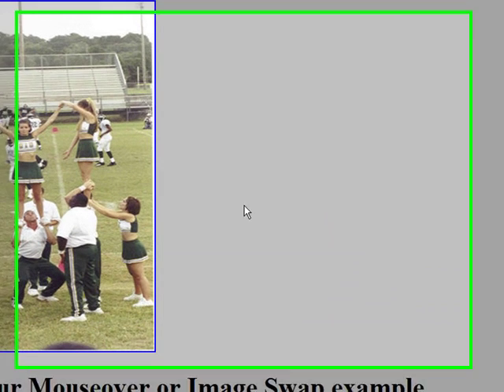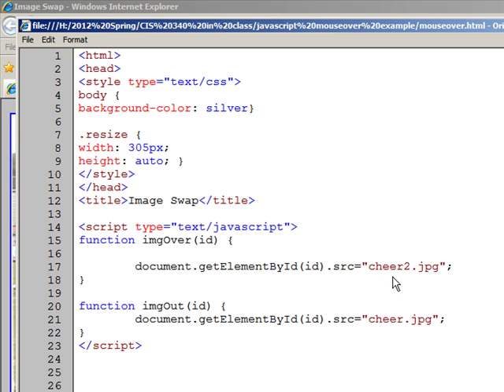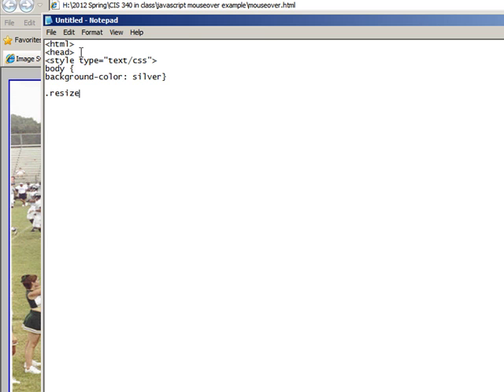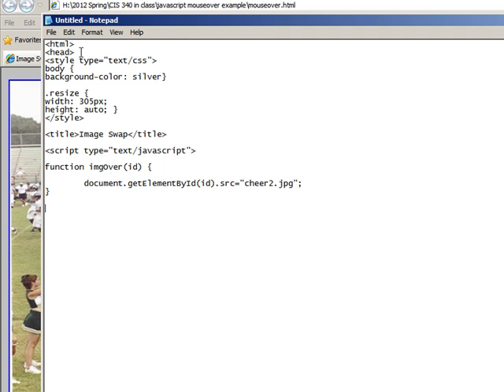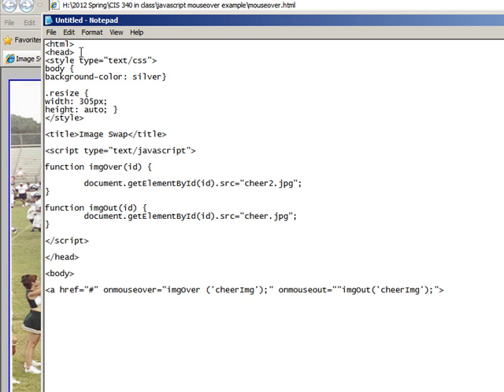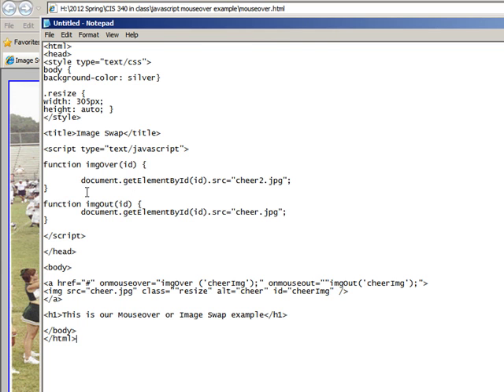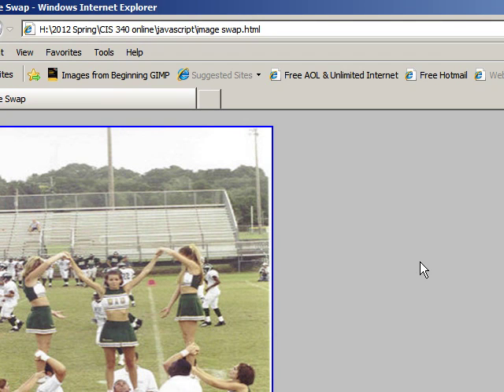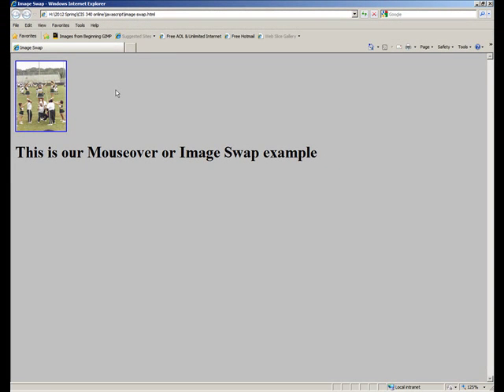Javascript: creating an image swap or mouseover effect in a simple HTML document.mp4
Javascript: creating an image swap or mouseover effect in a simple HTML document.  For a full list of our videos organized by category